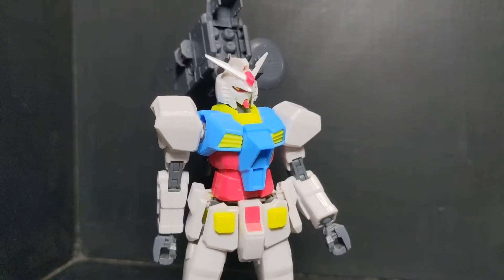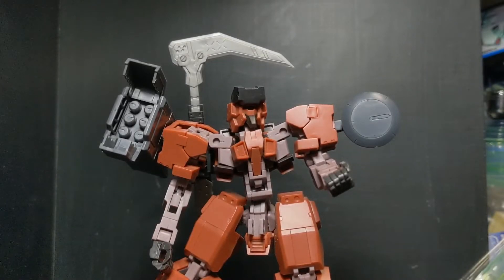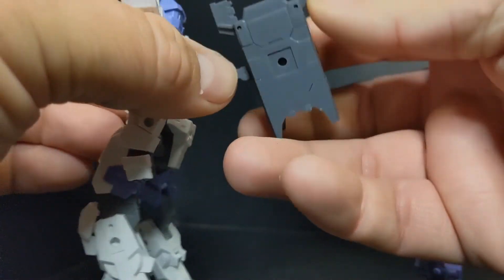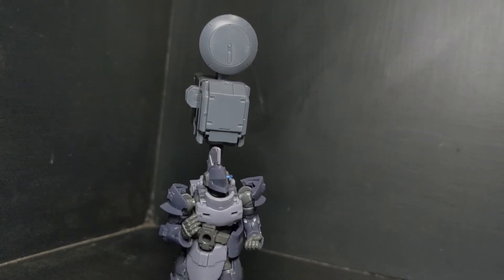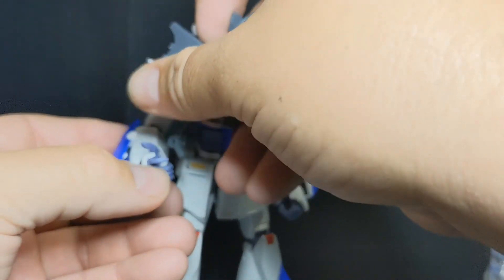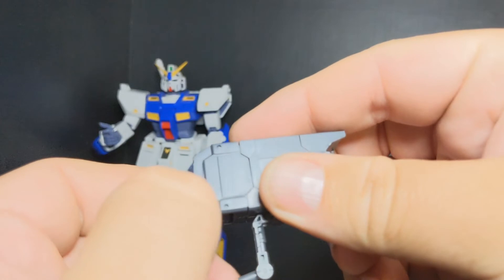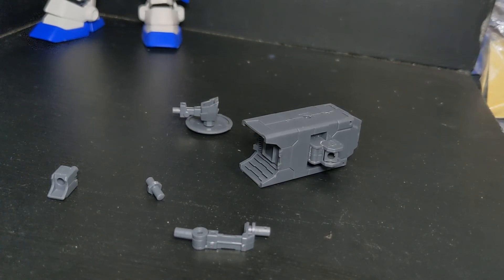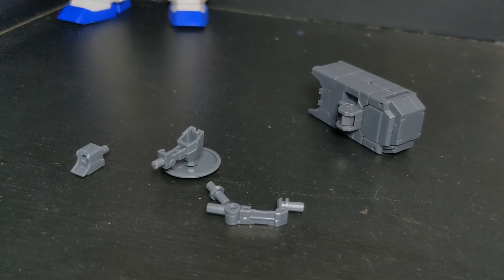M.S.G. kits coming at you again! This time with the Missile and Radome Set!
M.S.G. Weapon Unit 36 is here! A rocket launcher and a radar receiver dish and all the fixins.

Today, I got a few more M.S.G. kits so expect at least a couple more reviews!